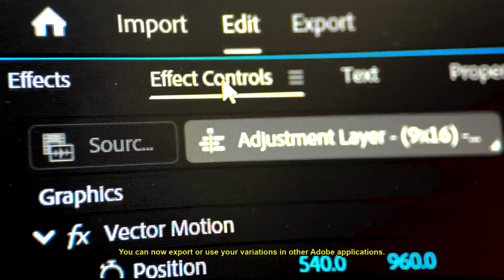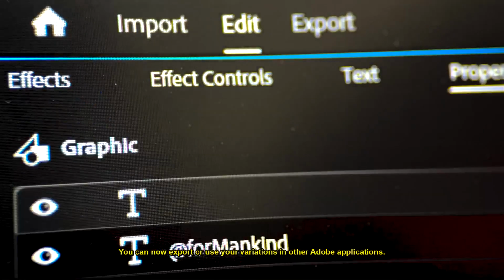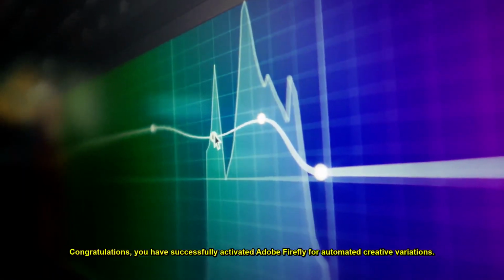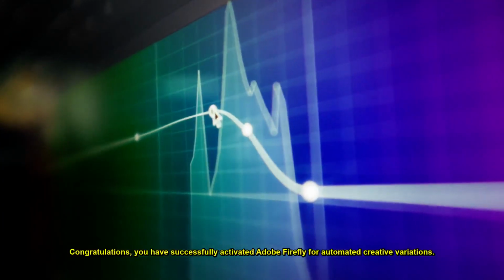How to activate Adobe Firefly for automated creative variations - Detailed Guide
Unlock the full potential of Adobe Firefly with our step-by-step guide on how to activate automated creative variations! In this video, we’ll walk you through the activation process, explore the features of Adobe Firefly, and demonstrate how to seamlessly create stunning variations of your designs. Whether you're a beginner or an experienced designer, this detailed tutorial will help you enhance your creative workflow.